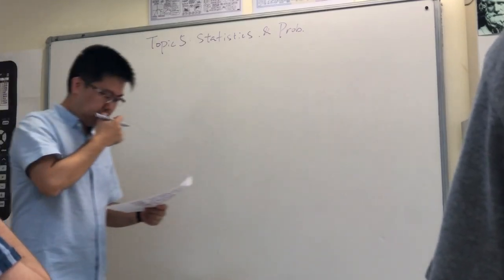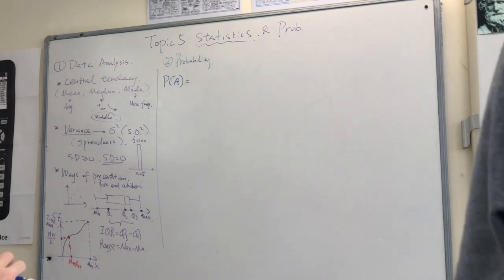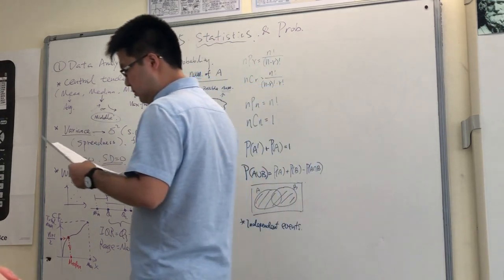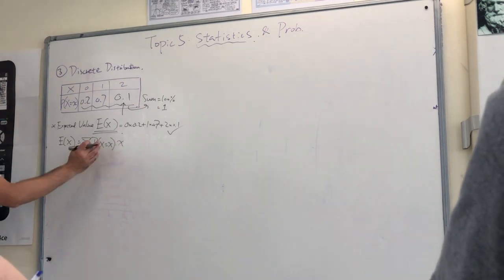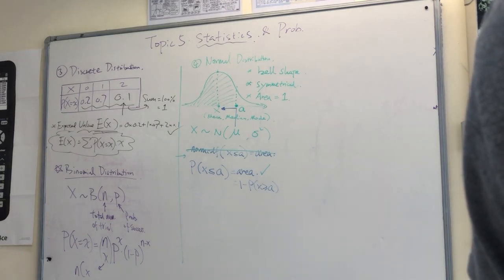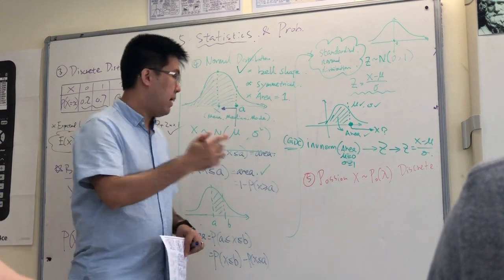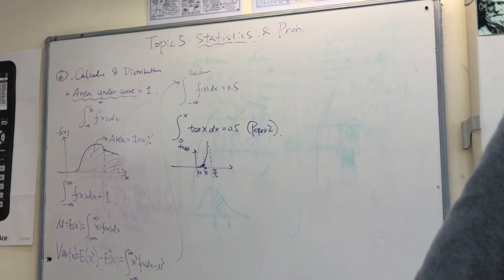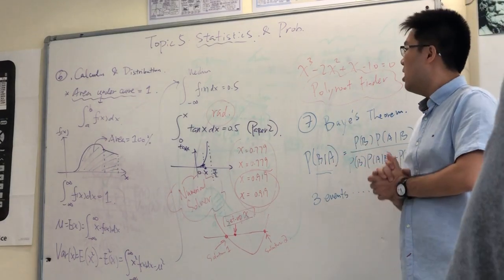Apr 23rd Topic 5 Review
IB Mathematics HL
Topic 5 Statistics and Probability Review